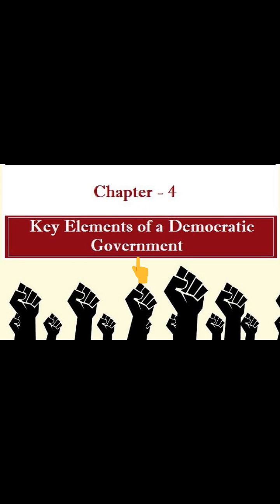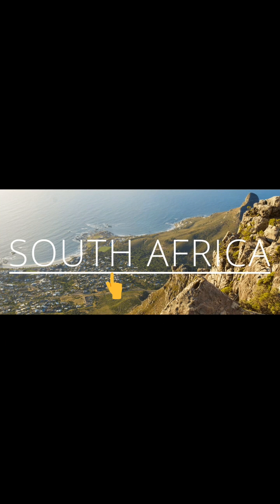Key elements of a democratic government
Part 1
Class 6th